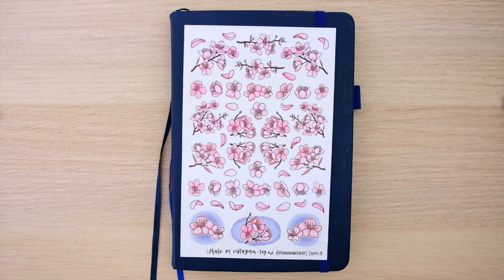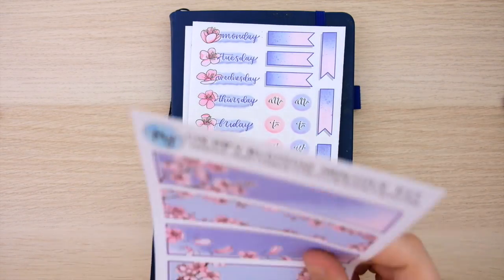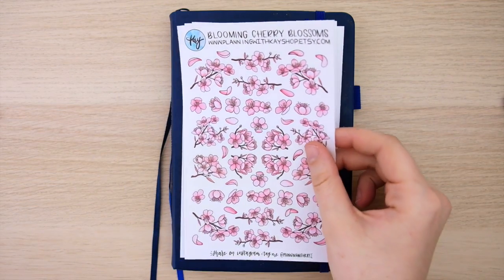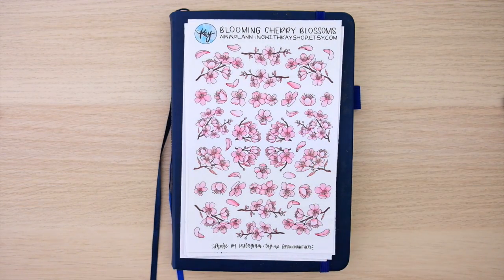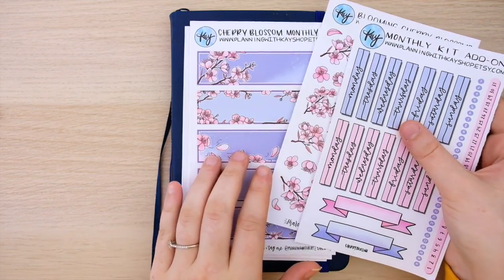Plan With Me || April 2019 Bullet Journal Setup